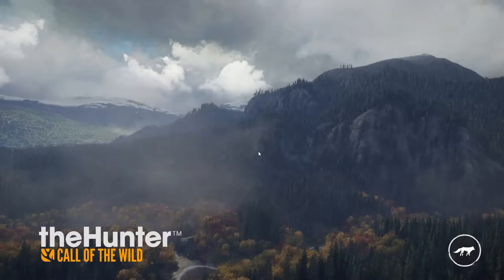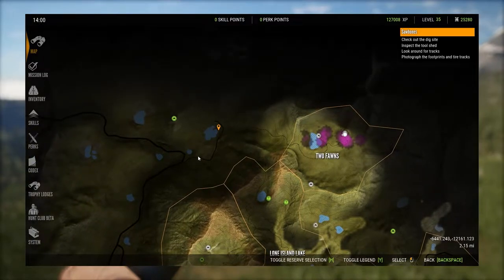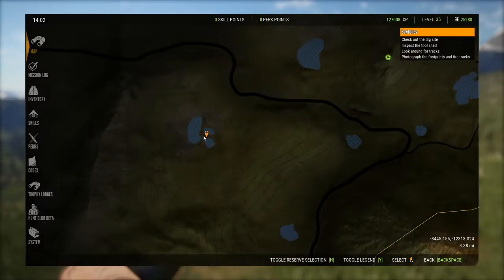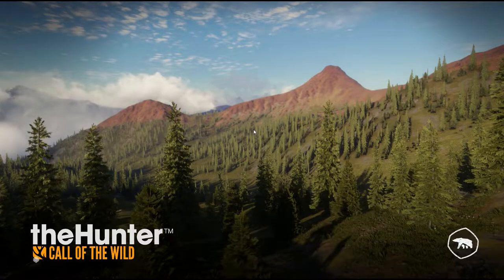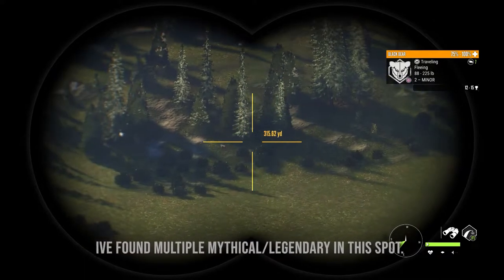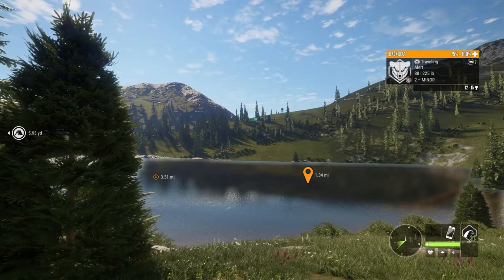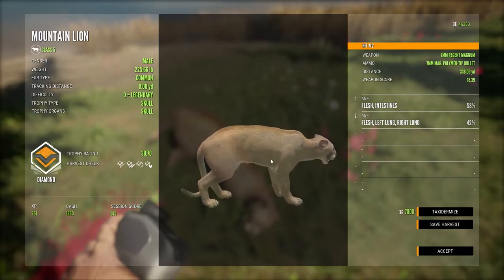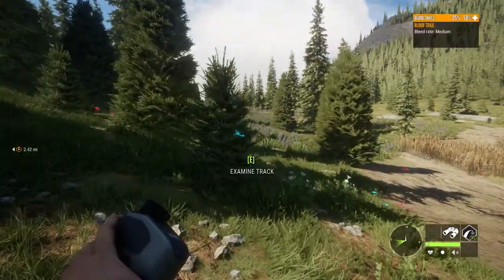The Hunter: Call of the Wild.1st Diamond, Legendary Mountain Lion. Silver Ridge Peaks CASH Xbox, Ps4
Boy oh Boy was today a good day. Thanks for joining us on another Call of the Wild hunt.  Today we wanted to try out a new area, but the game had other ideas for us . I must have found a dozen mountain lion in a pretty tight cluster..  I must admit, Silver Ridge Peaks is definitely becoming my favorite map to make money.

Depending on what version of the game you're looking for, all Links are provided below.

If your interested in any of the gear I use to make these Hunting videos or any of my gaming videos, all links can be found below.

If you don't have Amazon Prime, Get a free 30 Day Trial

Game-The Hunter call of the Wild Xbox version,
Game-The Hunter call of the Wild Ps4 Version,
Game-The Hunter call of the Wild Computer Version,

Game viewed on 32" LG Monitor,

Played on CYBERPOWERPC Gamer Xtreme VR Gaming PC, Intel Core i5-9400F 2.9GHz, NVIDIA GeForce GTX 1660 6GB, 8GB DDR4, 240GB SSD, 1TB HDD, WiFi Ready & Win 10 Home

Audio recorded with, USB TONOR Computer PC mic, with stand, and pop filter.

Redragon S101 Wired RGB Backlit Gaming Keyboard and Mouse, Gaming Mouse Pad, Gaming Headset Combo All in 1 PC Gamer Bundle for Windows PC – (Black)

Extra Harddrive Space provided by, Seagate BarraCuda 2TB Internal Hard Drive HDD – 3.5 Inch SATA 6Gb/s 7200 RPM 256MB Cache 3.5-Inch – Frustration Free Packaging (ST2000DM008)

And, Seagate Barracuda Fast SSD 2TB External Solid State Drive Portable – USB-C USB 3.0 for PC, Mac, Xbox, PS4 (STJM2000400)

Video Edited with, Adobe Premiere Pro | Video editing and production software | 12-month Subscription with auto-renewal, billed monthly, PC/Mac,